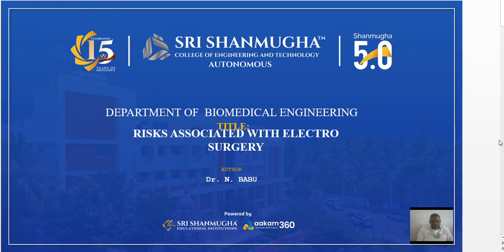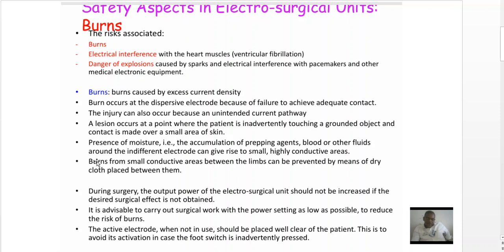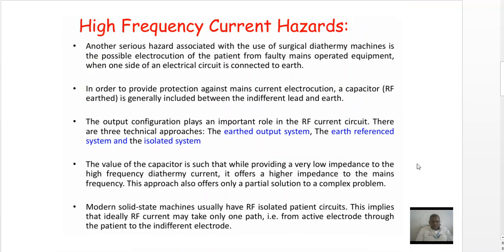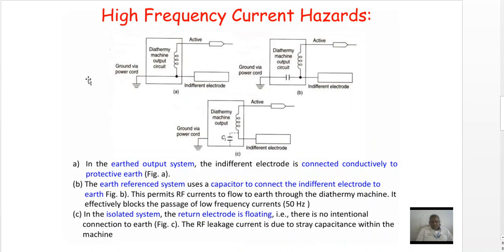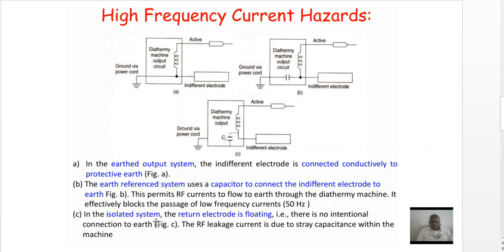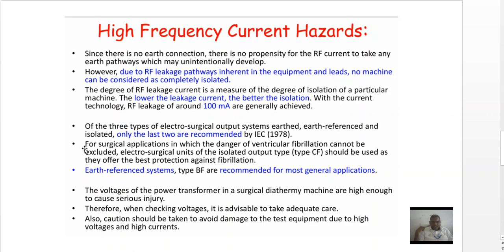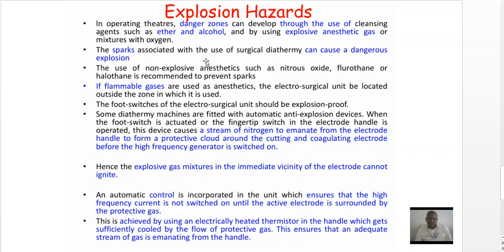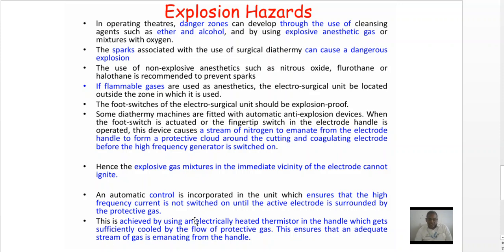Risks Associated with Electro Surgery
Various riks in electrosurgery was explained